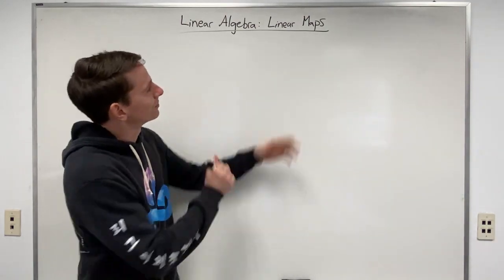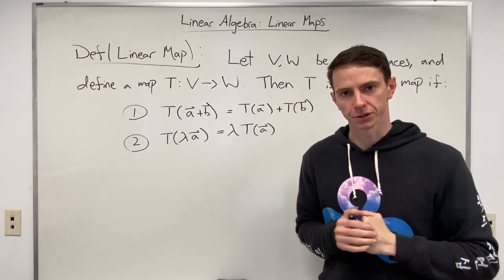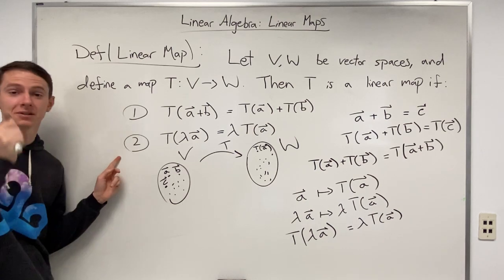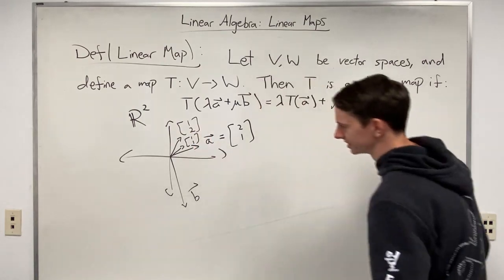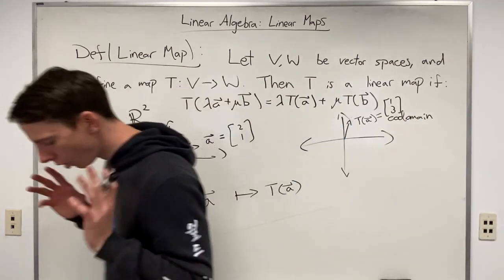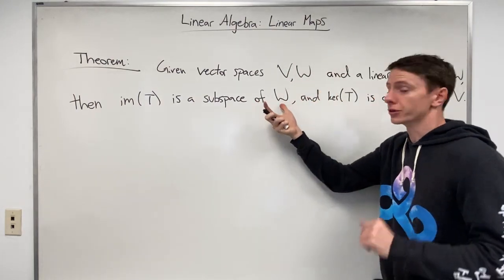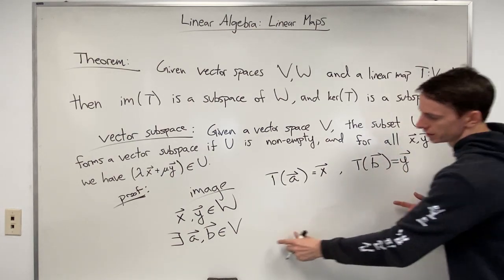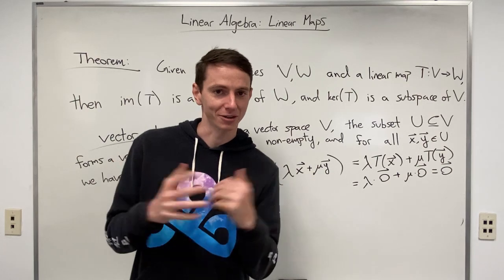Linear Algebra: Lecture 11/33 - Linear Maps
This video series is not endorsed by the University of Cambridge. These videos are primarily inspired from Dexter Chua's lecture notes, which can be found